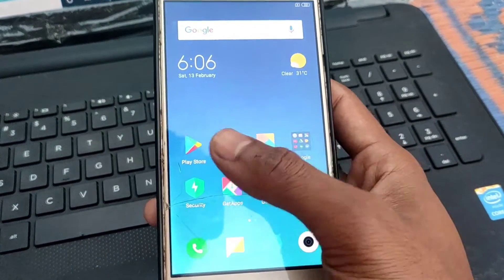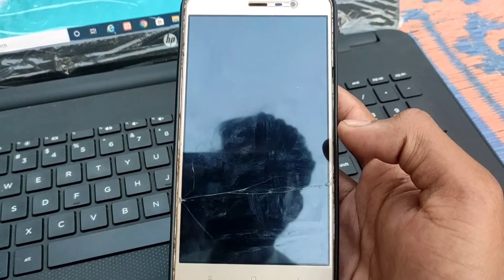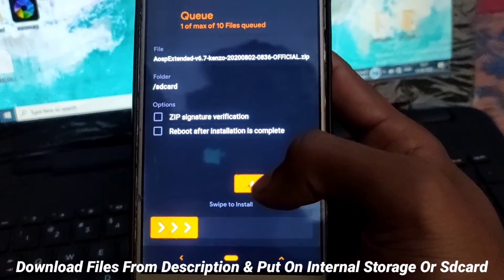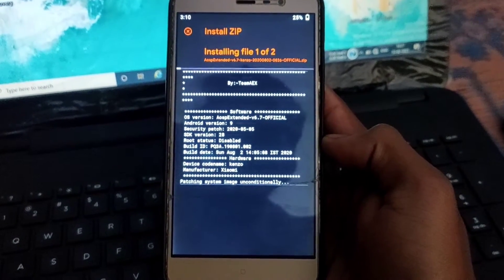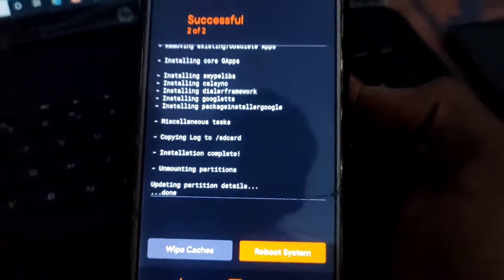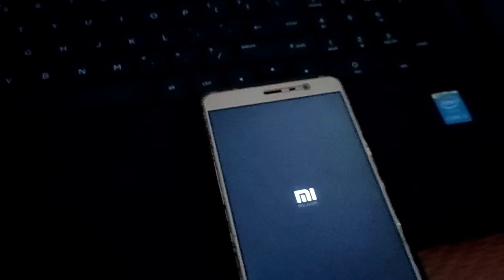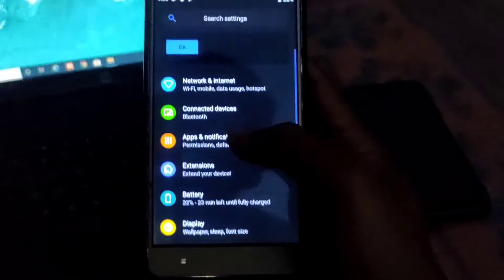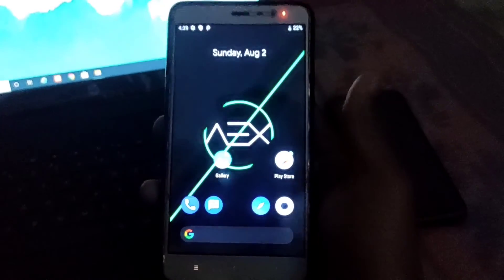Install Official Stable Rom On Redmi Note 3. AOSP Extended Stable Rom For Kenzo/Redmi Note 3.